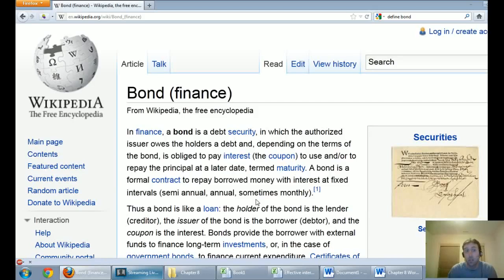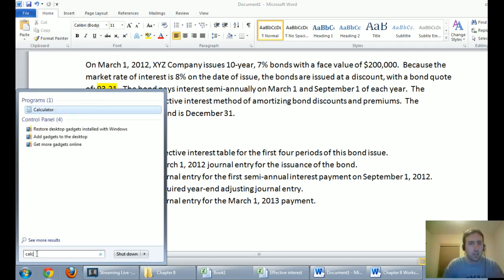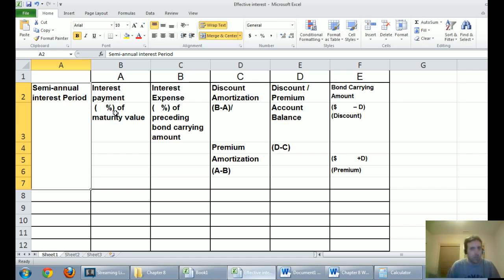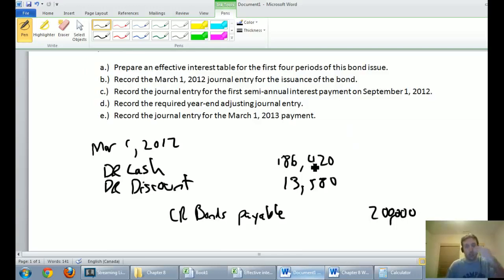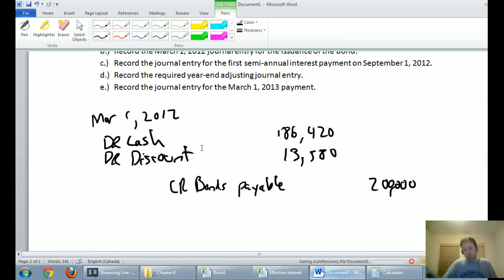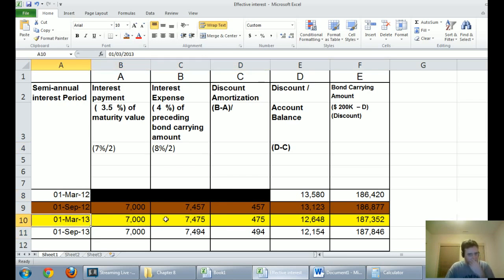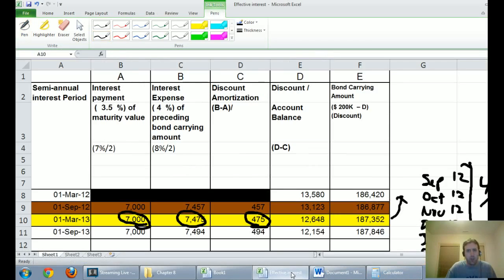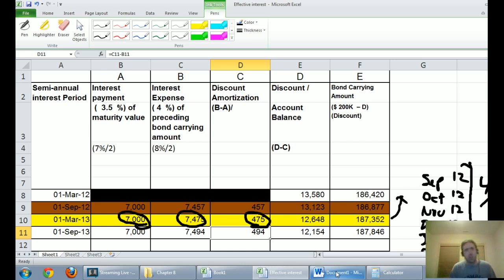Accounting Basics 8 1 Accounting for Bonds Discounts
Accounting Basics 9 2  Cash Flow Statement   Investing and Financing Sections